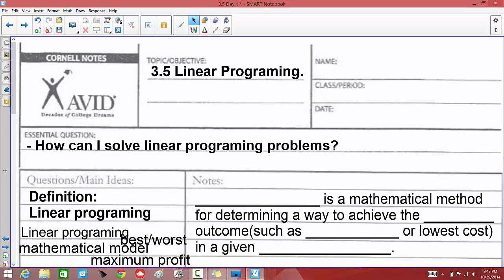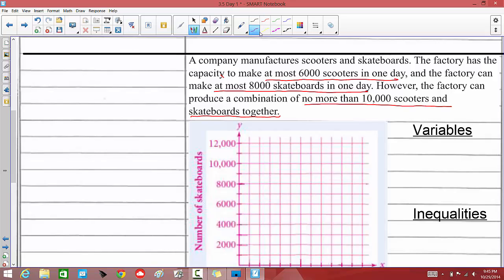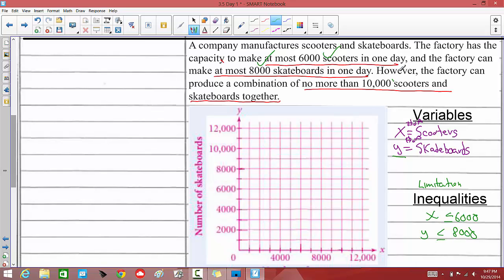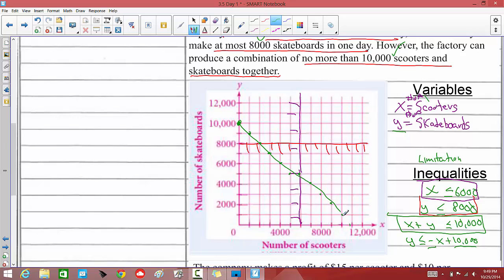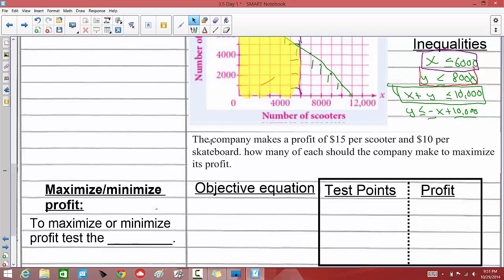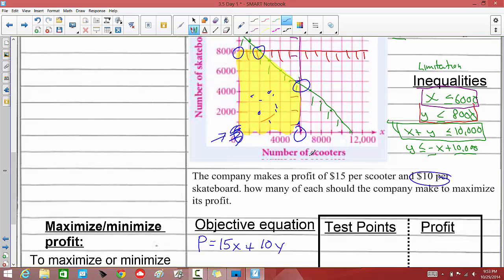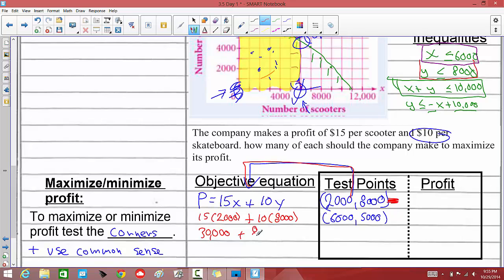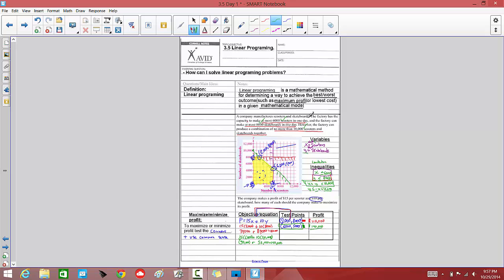3.5 part 1